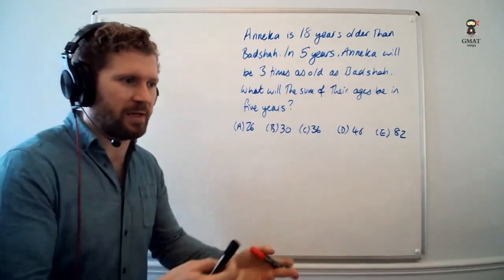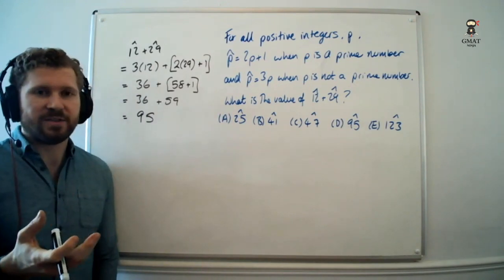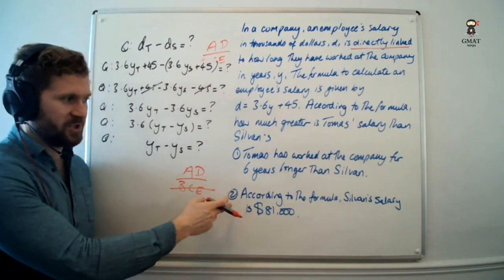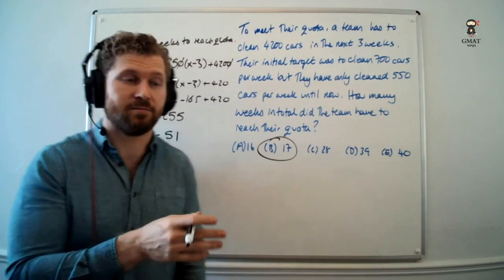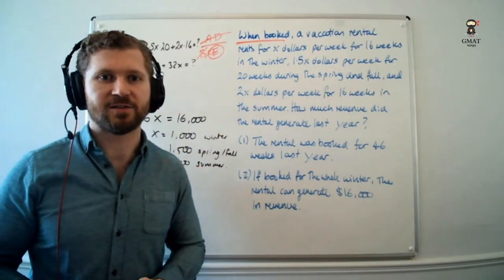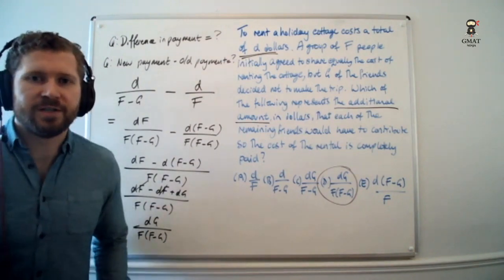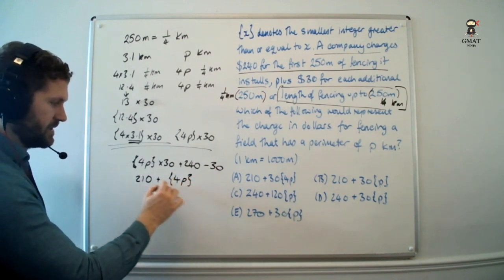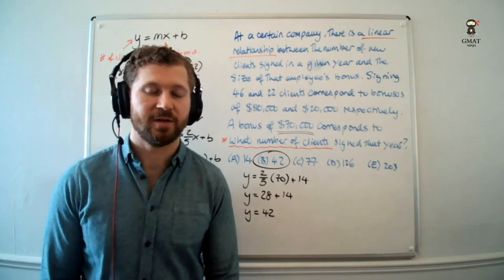OLD VERSION: Word Problems - click the link in the description for an updated video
We released an updated version of this video in September 2024.